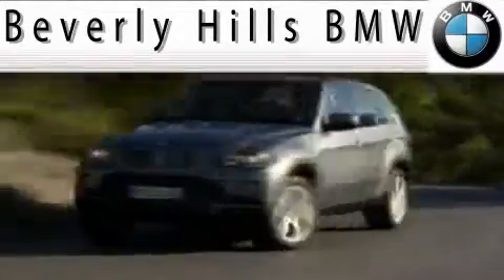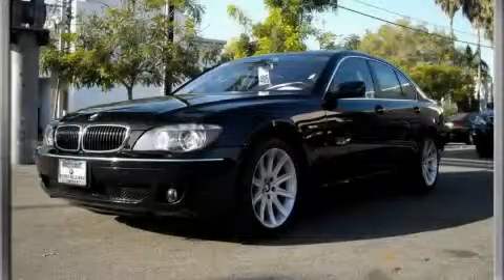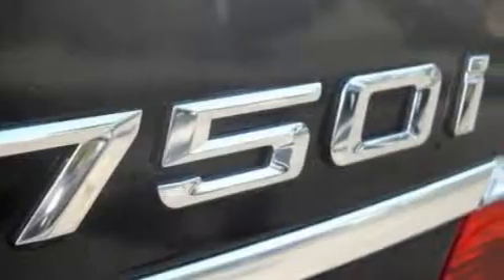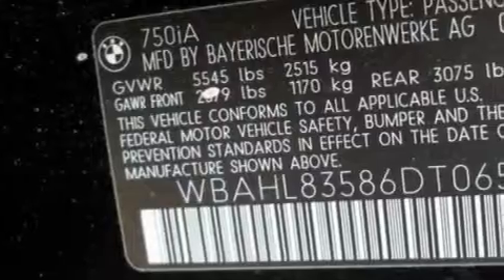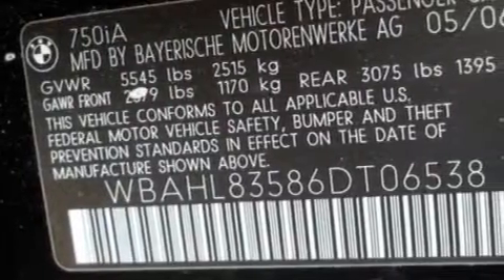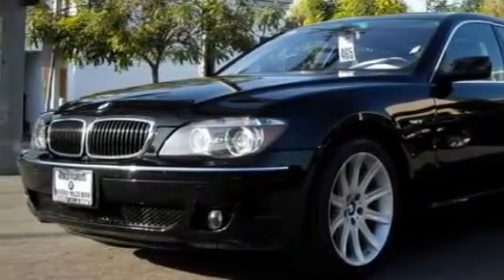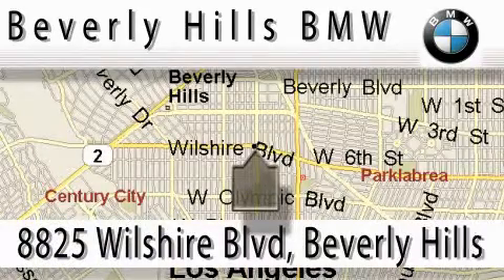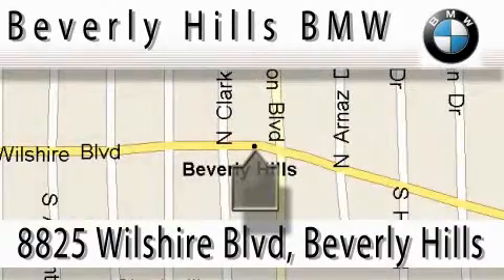2006 BMW 750 Beverly Hills CA 90211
Year: 2006
 Make: BMW
 Model: 750
 Engine: 4.8L V-8cyl
 Trans.: Automatic
 Exterior: Black
 Miles: 26,040
 Interior: Black